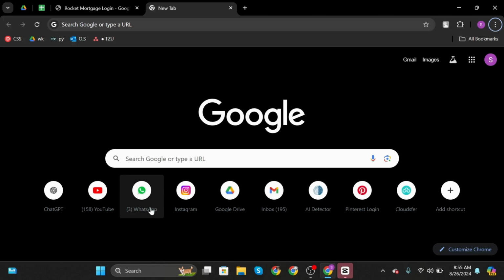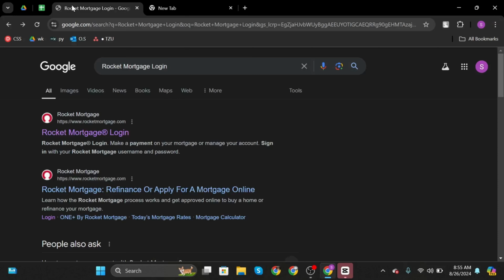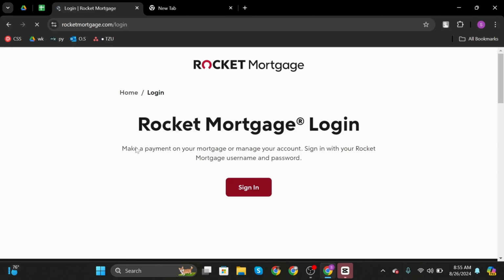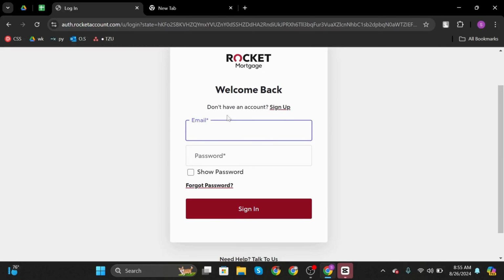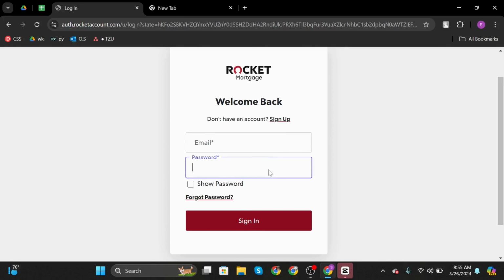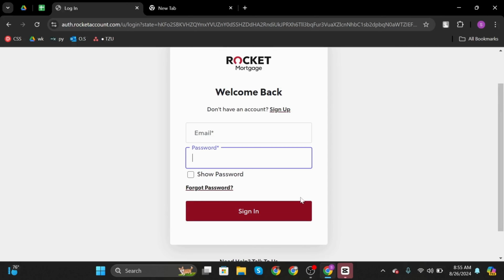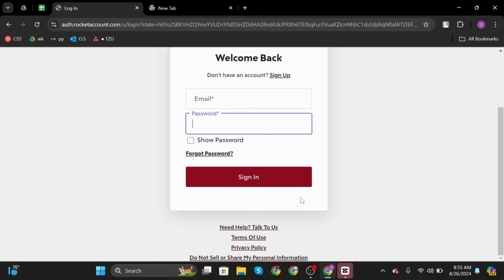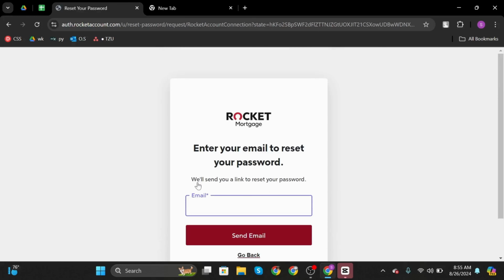Rocket Mortgage Account Login 2024 | Rocket Mortgage Login Sign In (Quick Tutorial)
Need to access your Rocket Mortgage account? This quick tutorial will guide you through the easy steps to log in to your Rocket Mortgage account and manage your mortgage details securely.

Timestamps:
0:00 - Introduction
0:15 - Logging In to Rocket Mortgage Account